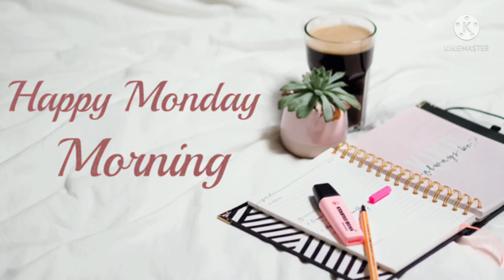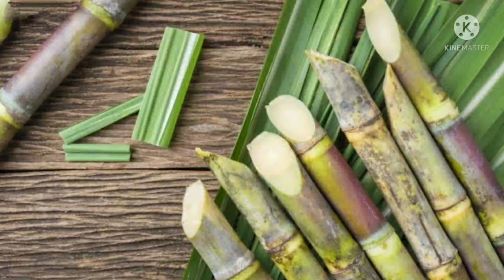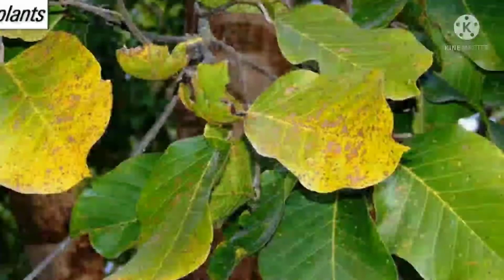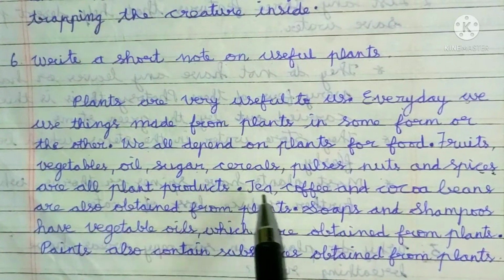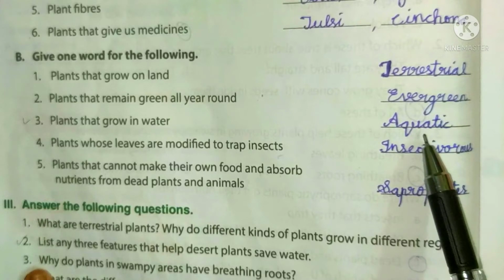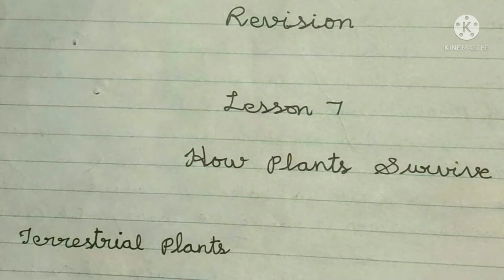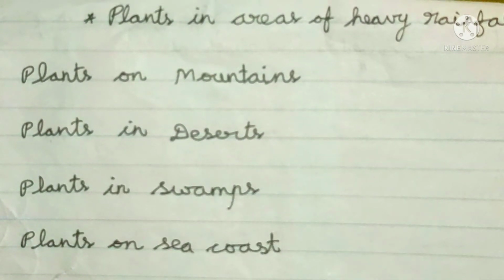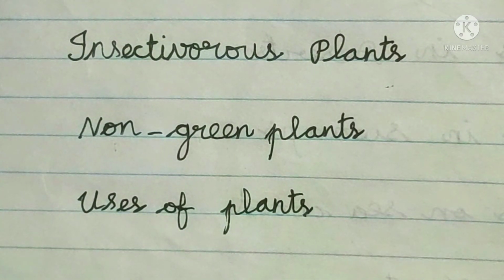Grade 4, Science, Lesson 7, How Plants Survive (Part 4) & Revision (Lesson 7)Date:11-10-2021